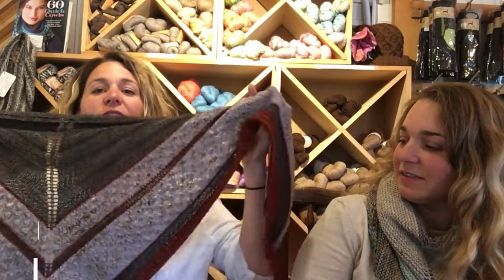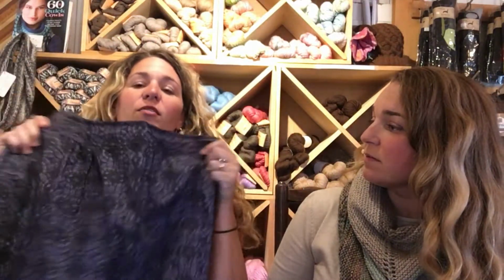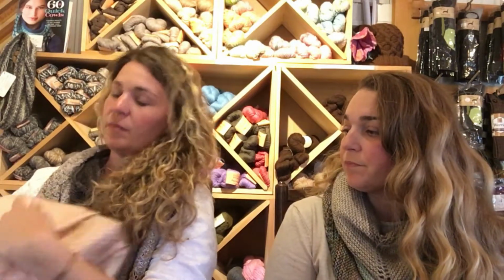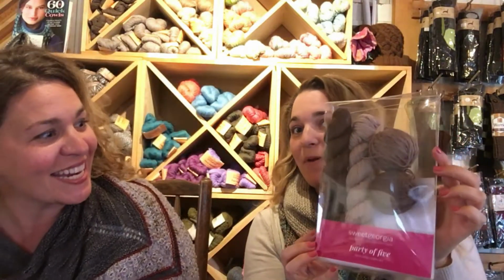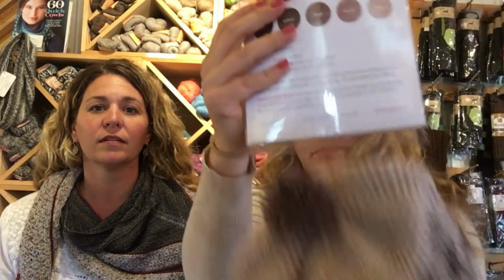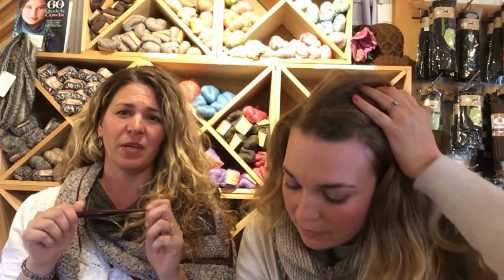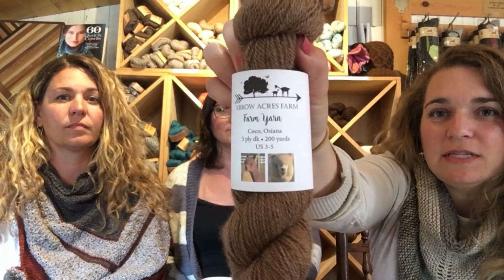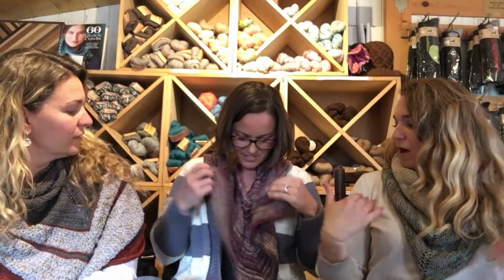Episode 4: Cheers to Our First Guest, AndeeKF!!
AND THE WINNER ISSSS.
Sarah Luraschi-Weiss!
Congratulations!

Holland Ridge Farms, Cream Ridge, NJ- Tulip Festival!

Leanne's Shawl- (Knit) A Girl's Best Friend by Isabell Kraemer

Andee's Sweater (Knit) BlueSand Cardigan by La Maison Rililie

Going RV TV Show (Andee's episode is Season 7, Episode 6. I don't think it is available online yet, so keep an eye out for reruns on Great American Country channel!

Maryland Sheep and Wool Festival May 5 & 6 2018

NY Sheep and Wool Festival (aka Rhinebeck) October 20 & 21 2018